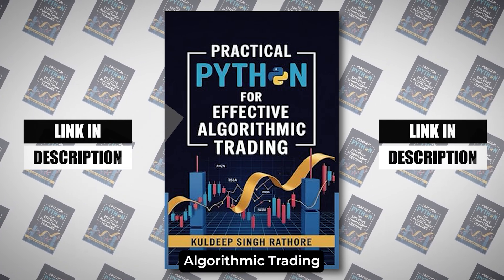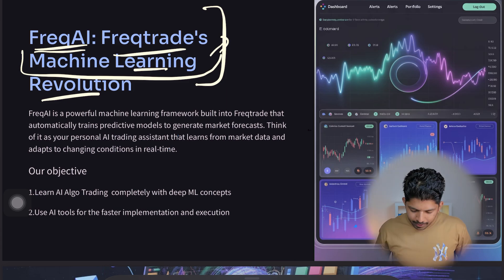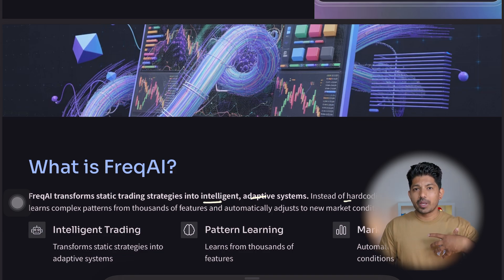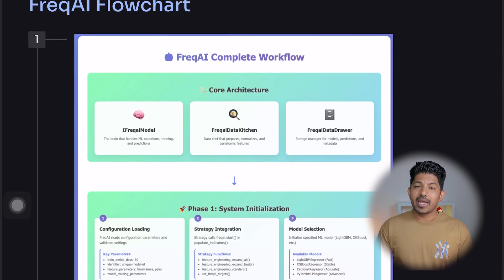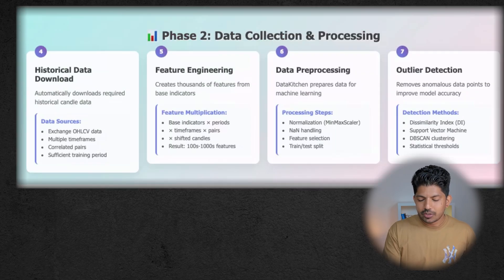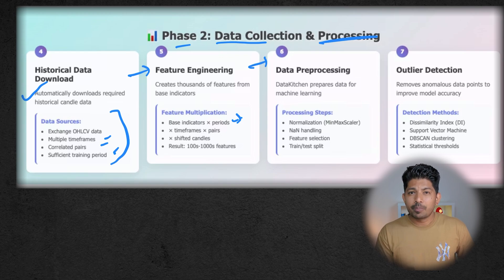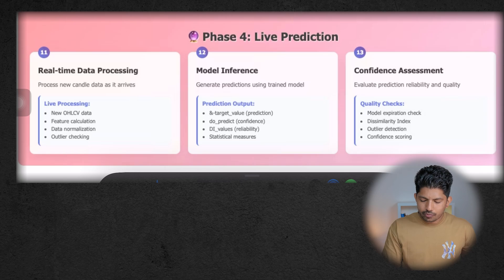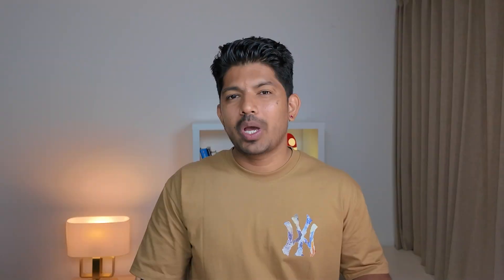FreqAI Complete Beginner’s Guide (2025) | Build AI-Powered Crypto Trading Bots with Freqtrade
Welcome to the ultimate beginner’s guide to FreqAI, the machine learning engine integrated into Freqtrade, one of the most popular open-source crypto trading bots. In this video, we’ll walk you through everything you need to know about setting up and using FreqAI, even if you’re new to machine learning.

Whether you're a strategy developer, a curious trader, or someone looking to automate crypto trading using AI and ML, this 10-minute guide will help you understand how FreqAI transforms traditional trading strategies into adaptive, intelligent systems.

📌 What You'll Learn in This Video:

What is FreqAI and how it works within Freqtrade

Key features of FreqAI: automated retraining, outlier removal, adaptive learning

Comparison between traditional static strategies vs. ML-powered adaptive systems

Who should use FreqAI (and who shouldn't)

Understanding the core components: IFreqaiModel, FreqaiDataKitchen, FreqaiDataDrawer

How to set up FreqAI step by step

Choosing the right ML models (LightGBM, XGBoost, CatBoost, PyTorch)

Automatic feature engineering explained with examples

Live trading considerations using FreqAI

Real-world example of a simple setup turning into a 200-feature model

Why FreqAI?
FreqAI gives crypto traders access to powerful machine learning capabilities without needing to become data scientists. It handles:

Feature engineering

Outlier detection

Periodic model retraining

Multi-timeframe and multi-pair data handling

Support for popular ML libraries like LightGBM, XGBoost, and PyTorch

📈 FreqAI is Perfect For:

Traders who want to automate and optimize strategies using AI

Developers looking to add predictive capabilities to Freqtrade

Users interested in self-learning, adaptive trading bots

Anyone managing multiple trading pairs and timeframes

⚠️ Not Ideal For:

Absolute beginners in crypto trading (learn basic strategies first)

Users expecting plug-and-play profits without testing

Traders unwilling to invest time in backtesting and tuning

🔧 Popular Machine Learning Models in FreqAI:

LightGBMRegressor – Best for beginners

XGBoostRegressor – Stable and proven

CatBoostRegressor – Great for categorical data

LightGBMClassifier – For binary signals

PyTorchMLPRegressor – Advanced GPU-based model

Prefer reading on paper?

Want mentorship + community? Join our private Skool group where elite quants share insights, tools & real-world case studies

Your Complete Roadmap to Mastering Algorithmic Trading is Here!